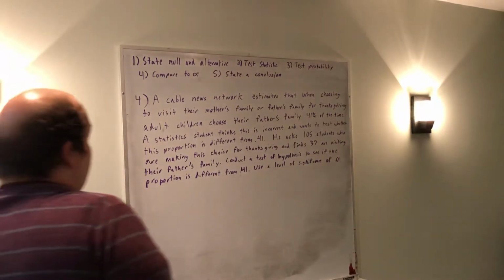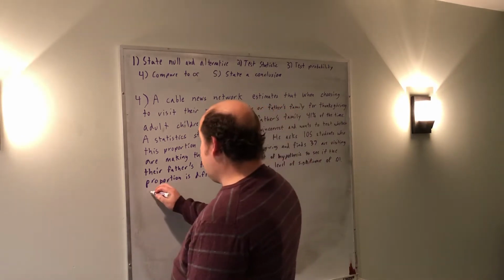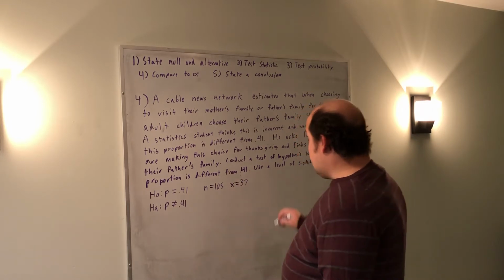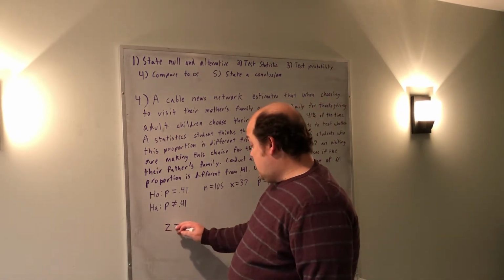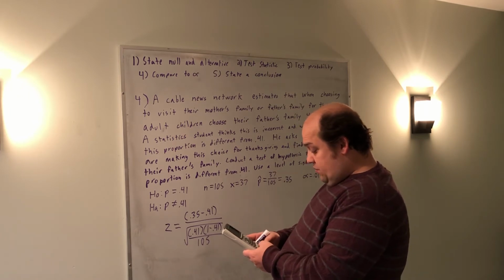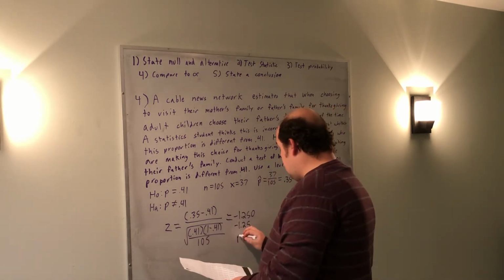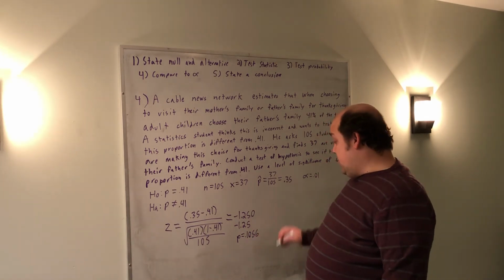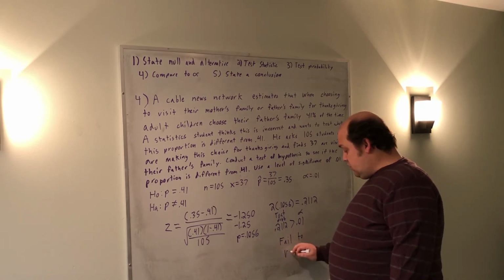MH203 Classwork 9.4 Part 4